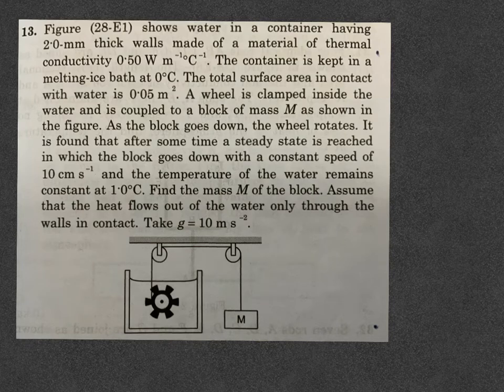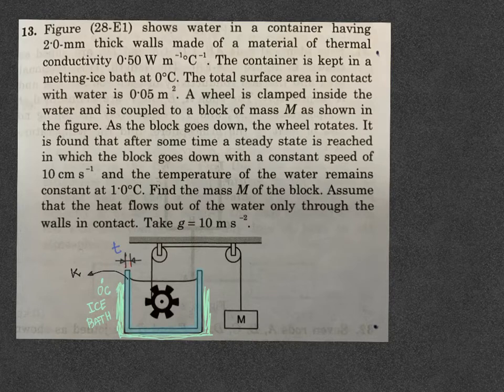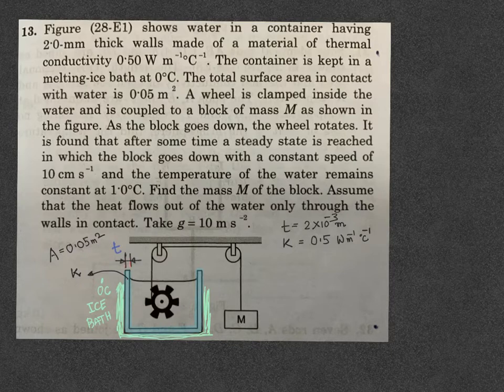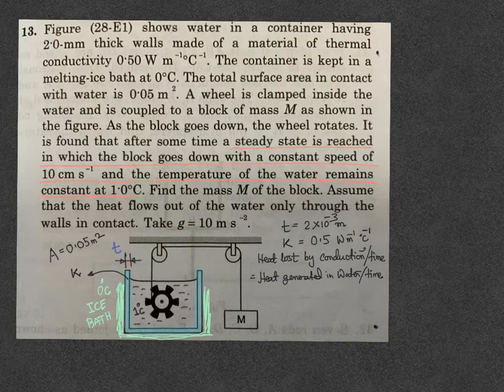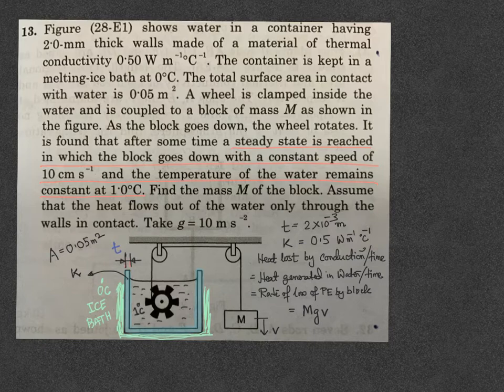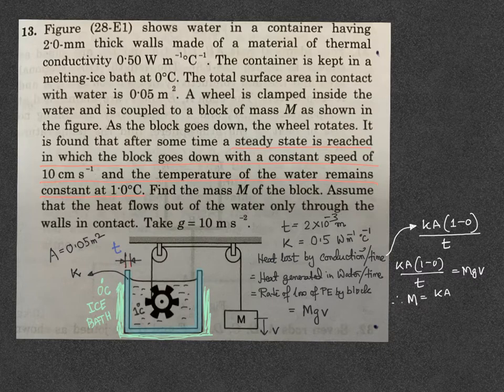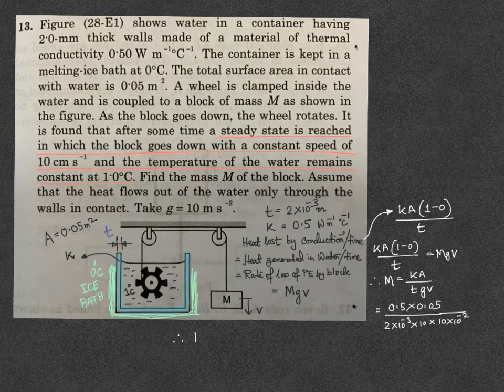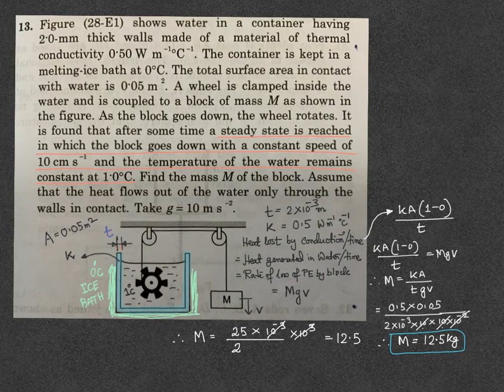Q13 chap 28